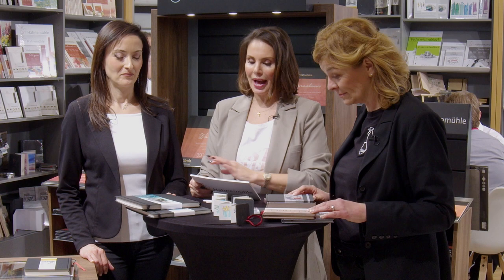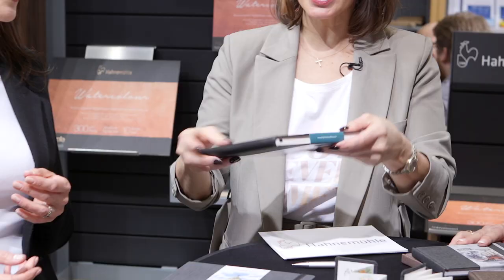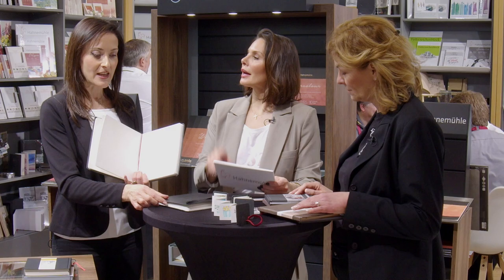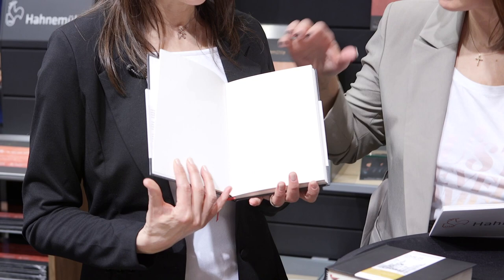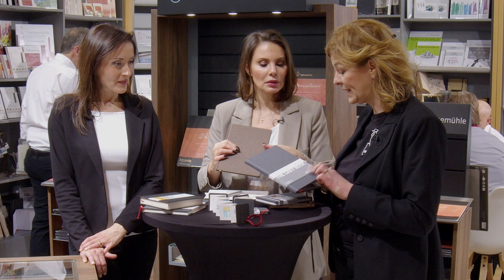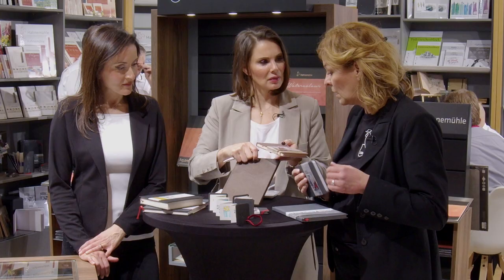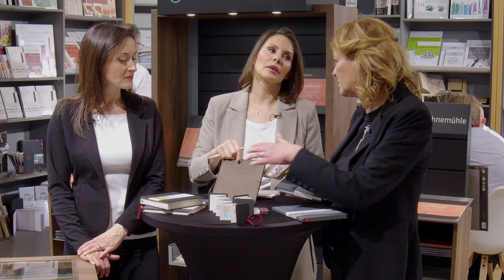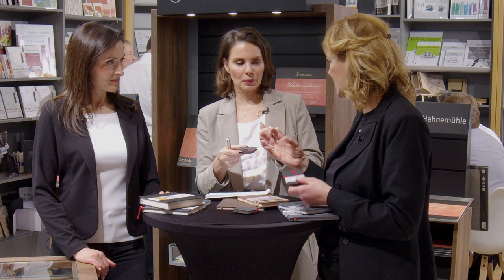All about books! Sketch or watercolour books, for artists, Urban Sketchers, Plein Air painters, ...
Sketchbooks, Watercolour books, Zig Zag books, Toned books, ...
Hahnemühle has a great selection of books for different painting techniques and individual preferences.
Have a look at the possibilities books can have and what is available. You will be surprised what we can offer you.

Hosted by @danydanydanyfication
with Rana Ardal-Altun Product Manager and Barbara Knipper Marketing Communications Manager